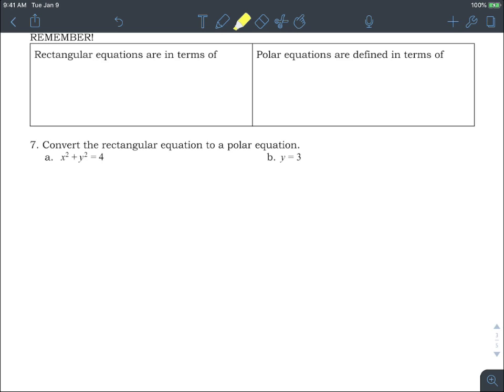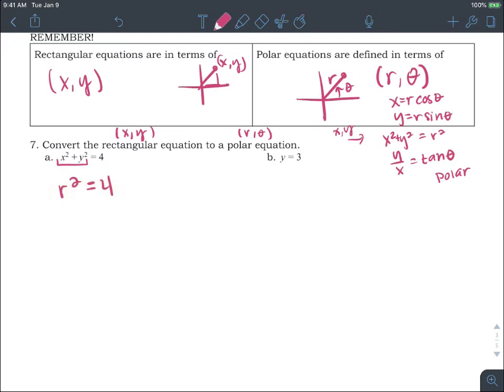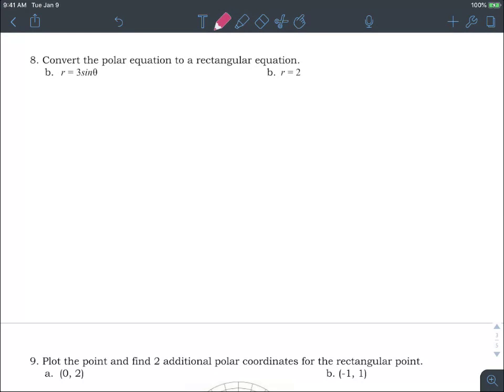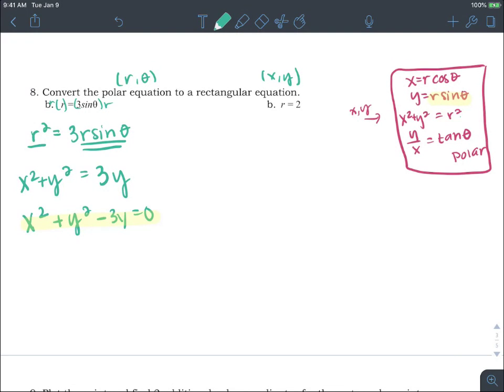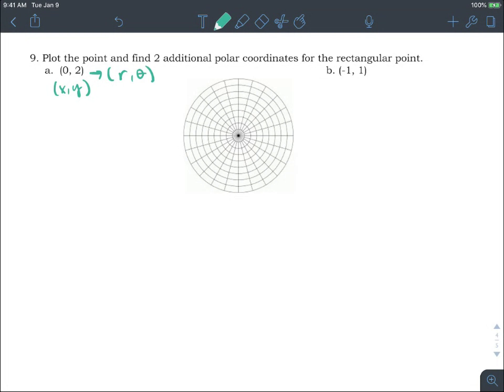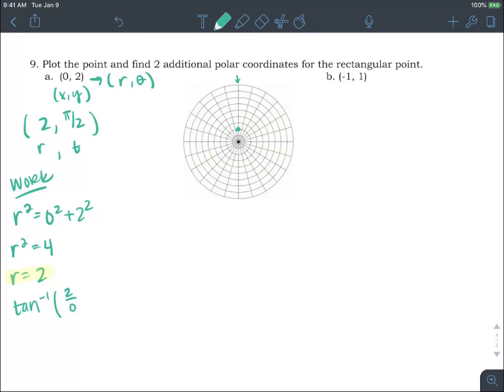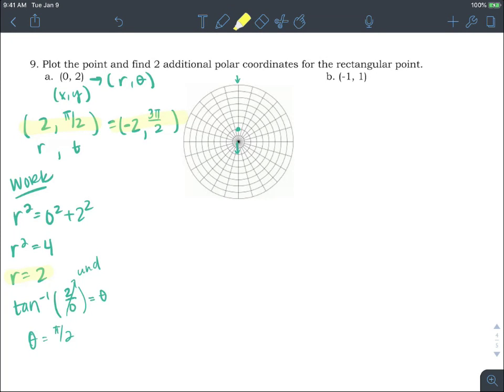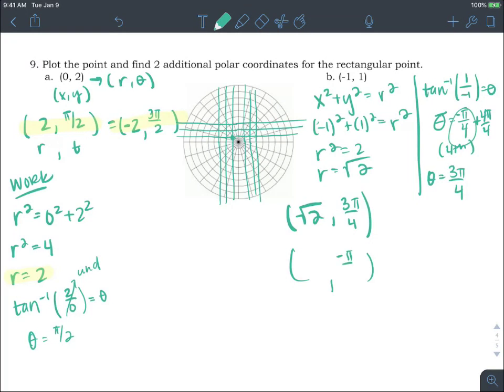PCH 9.6C Polar Coordinates